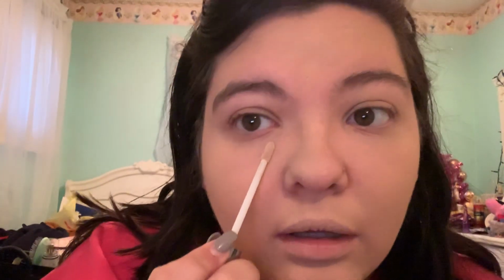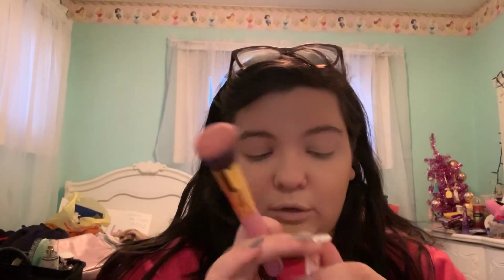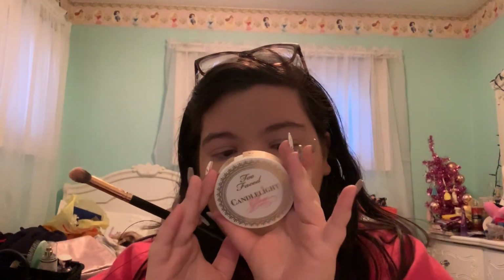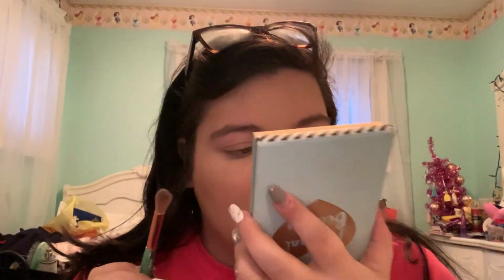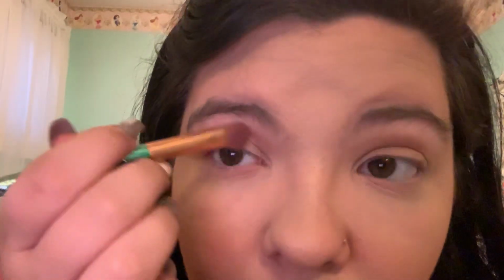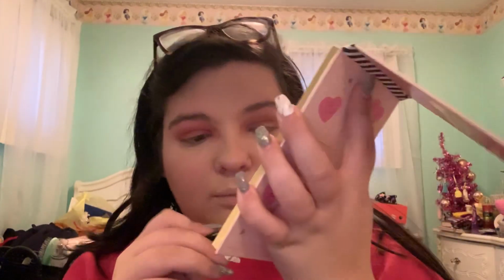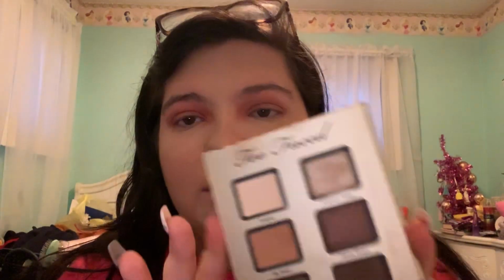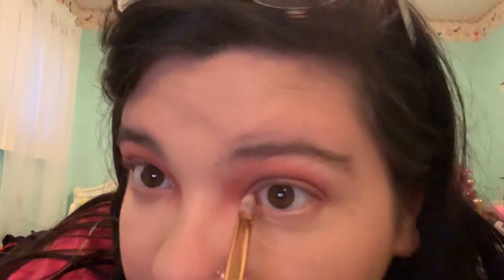Candy cane makeup tutorial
Hey guys here’s a new video